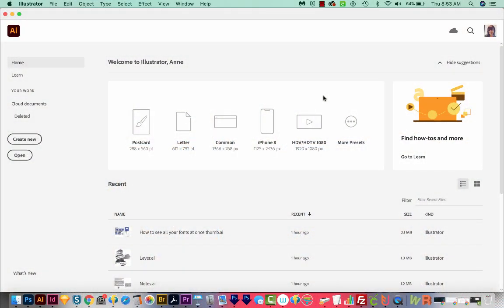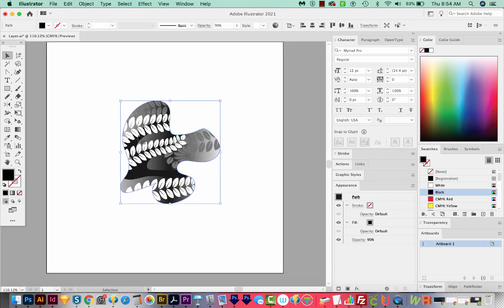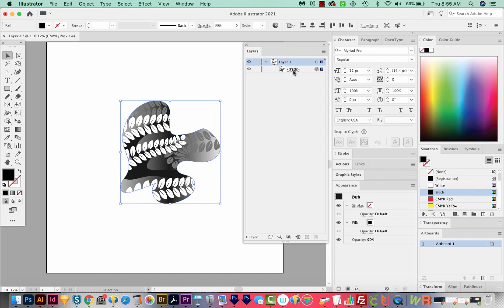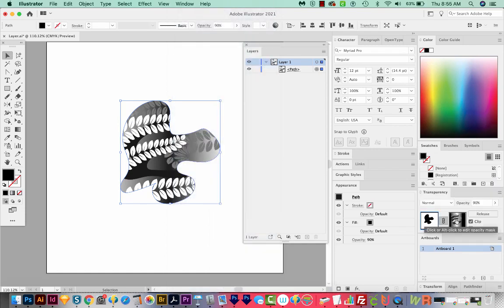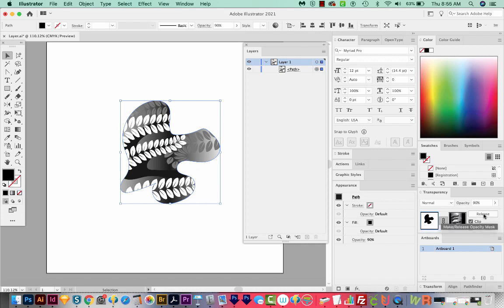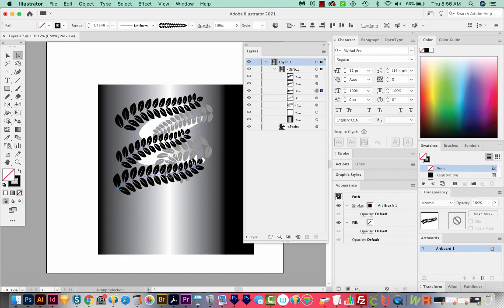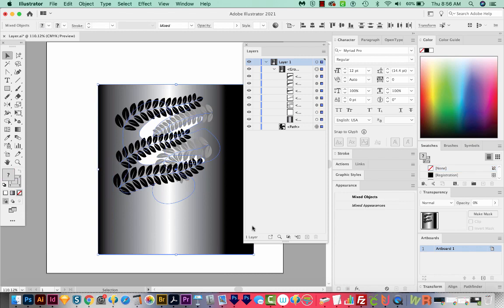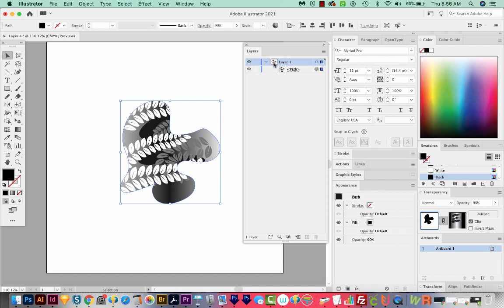How to Fix Can't Select or Edit Layer Contents in Adobe Illustrator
Can't select your layer's contents or edit them? It might be an opacity mask - learn how to fix it in this video.

➝ PHOTOSHOP
How to remove excess pixels from the tops and sides of your artwork in Adobe Photoshop